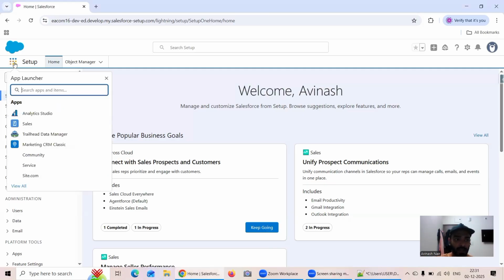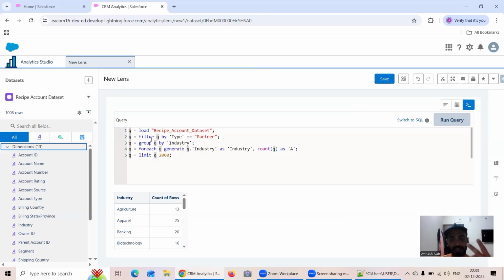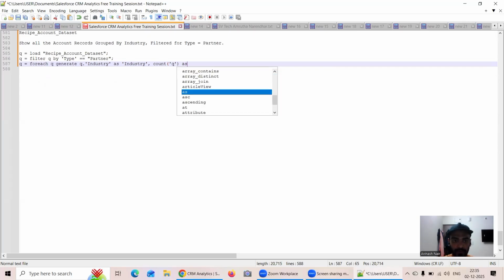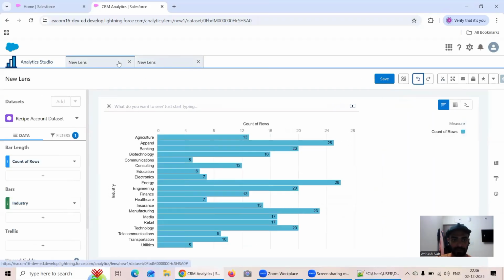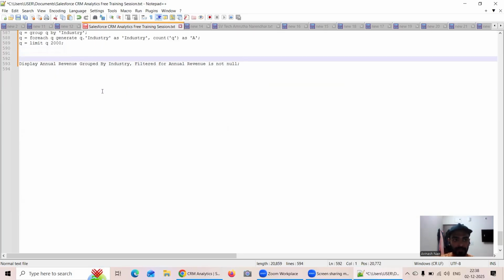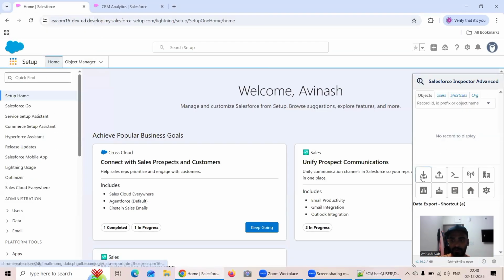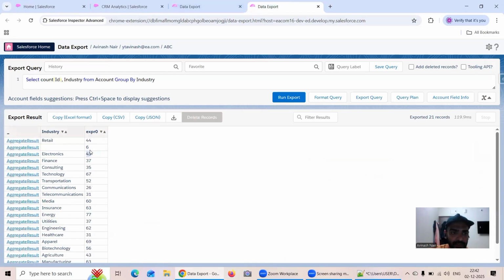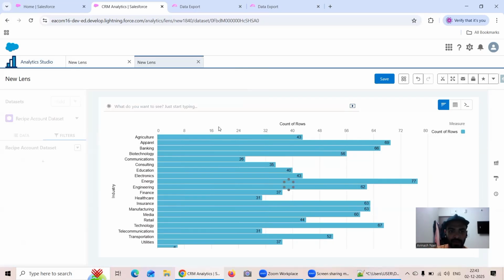Basic SAQL Practice: Filtering by Dimension | Session 221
In this video, we dive into the essentials of using SAQL to filter records based on specific dimension fields. Filtering by dimension is a fundamental skill for anyone building custom dashboards and lenses in Salesforce CRMA, allowing one to narrow down their datasets/lens to show only the information that matters most.